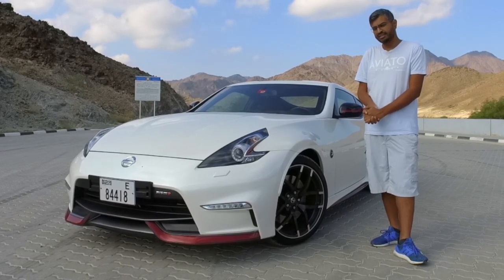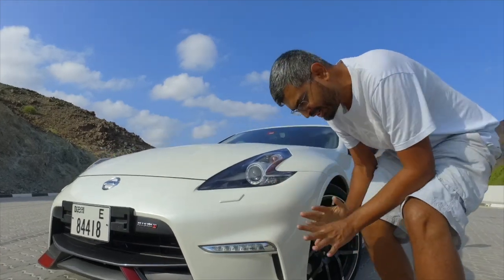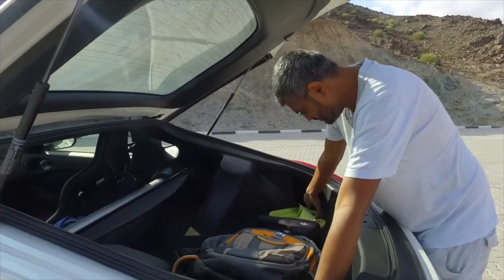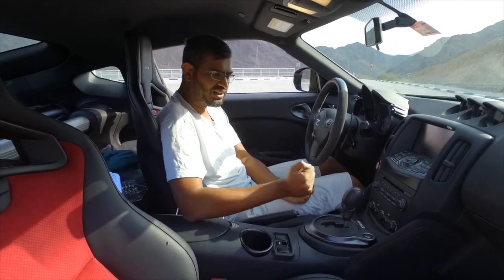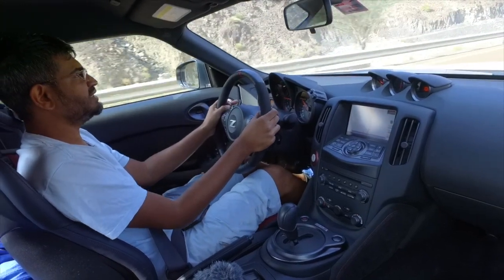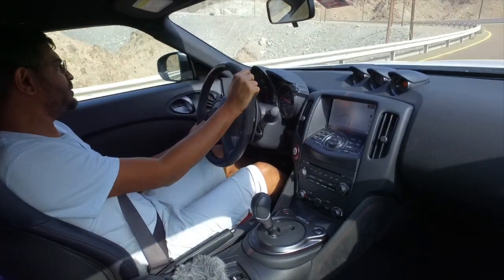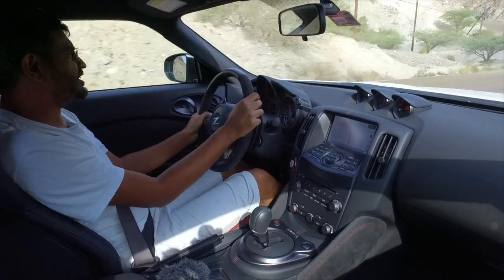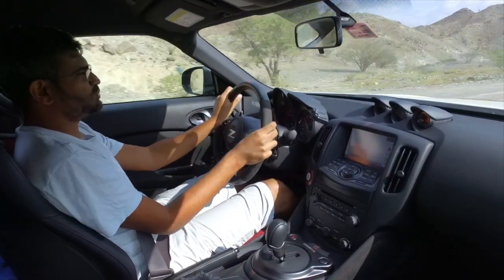The 2019 Nissan 370Z Nismo Is The Analogue Answer To The Toyota Supra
Rear wheel drive, six cylinders, 300bhp+, two seats, hatchback - no, we're not talking about the new Toyota Supra but its direct rival, the Nissan 370Z. In NISMO form, it's a sharp steer - but it's also ten years old. Does the macho Z still have what it takes to keep the fresh Supra at bay?